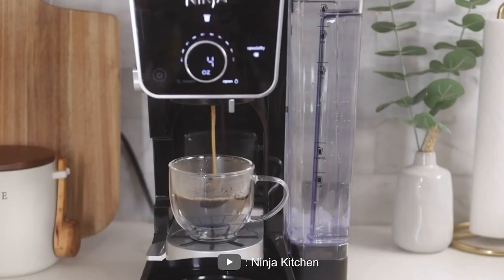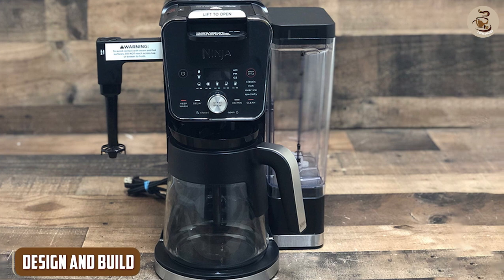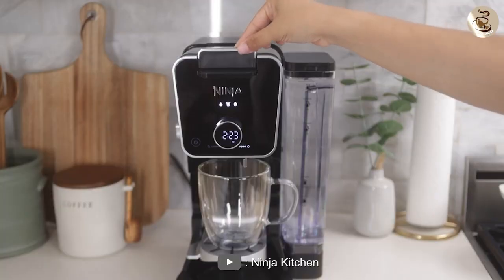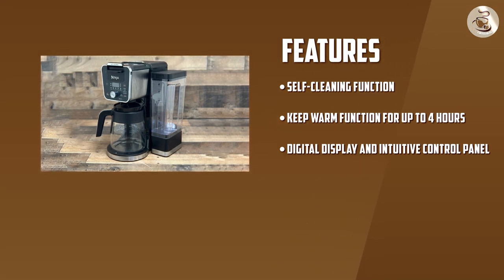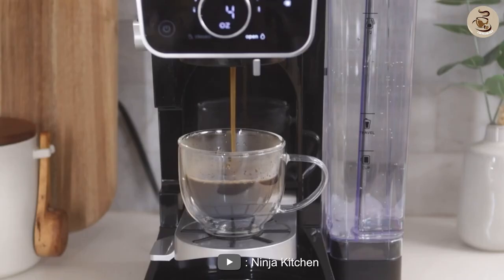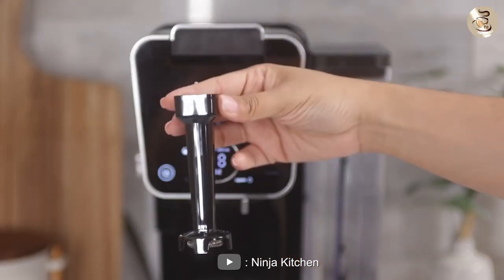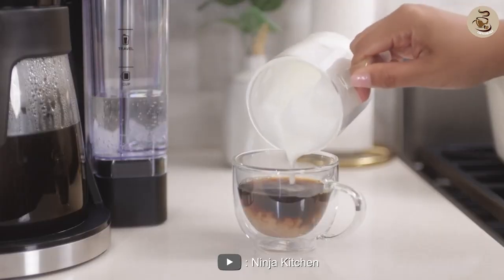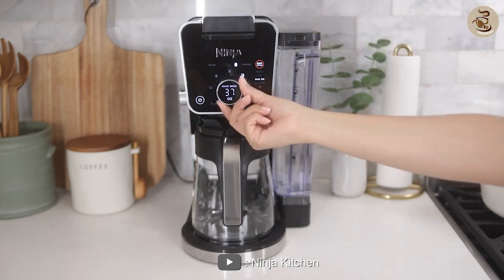Ninja Cfp451co Coffee Maker Review - Is It Worth the Investment? [2024]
Welcome to our in-depth review of the Ninja Cfp451co Coffee Maker, where we uncover the brewing excellence this remarkable machine has to offer. Join us as we dive deep into its features, performance, and the art of crafting the perfect cup of coffee.

In this video, we explore the stylish design and intuitive functionality that sets the Ninja Cfp451co apart from the competition. Discover how this coffee maker seamlessly integrates into your daily routine, providing you with a delightful coffee experience every time.

From its advanced brewing technology to the customizable settings, we showcase the versatility of the Ninja Cfp451co Coffee Maker. Whether you prefer a strong espresso or a smooth cappuccino, this machine can fulfill your every coffee craving.

Watch as we demonstrate the step-by-step brewing process, emphasizing the extraction of rich flavors and captivating aromas that will awaken your senses. Plus, we discuss the various programmable options and the convenient warming plate that keeps your coffee at the perfect temperature.

But that's not all! We also delve into the durability and easy maintenance of the Ninja Cfp451co Coffee Maker. Its removable parts and dishwasher-safe components ensure effortless cleanup, allowing you to focus on savoring your freshly brewed coffee.

If you're in search of the ultimate coffee maker for your home, this review is a must-watch. Join us as we uncover the brewing excellence of the Ninja Cfp451co Coffee Maker and discover why it's a game-changer in the world of coffee lovers!